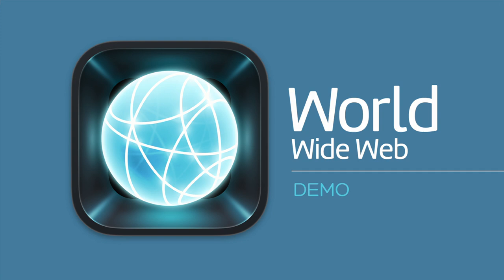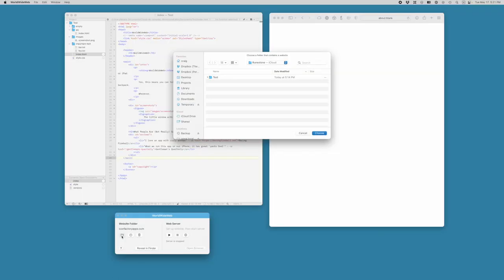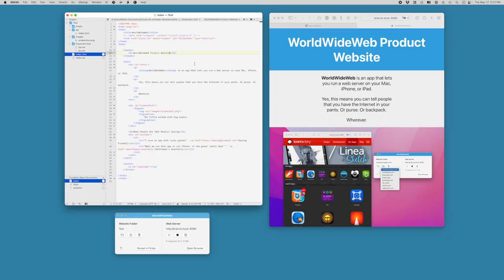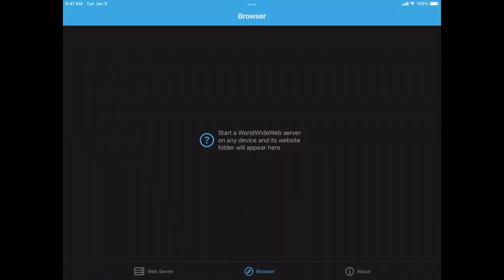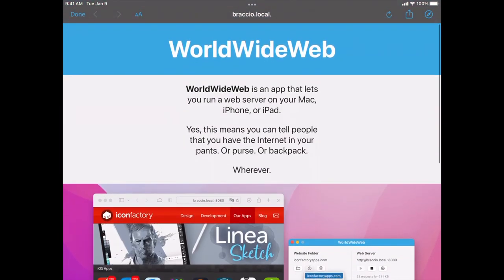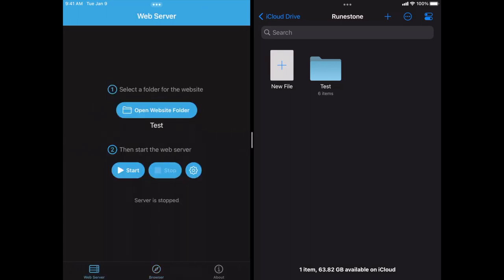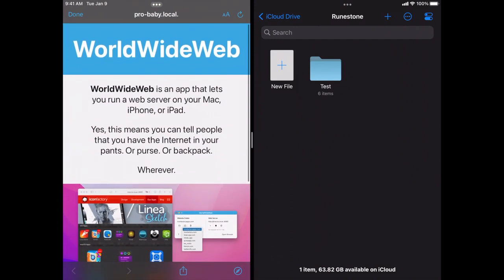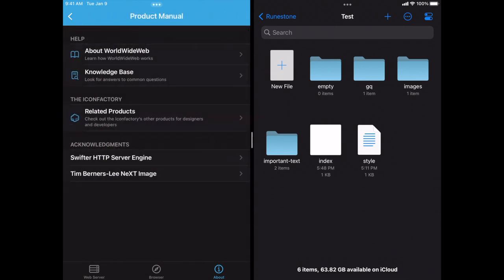WorldWideWeb App Demo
The Iconfactory's Craig Hockenberry demos World Wide Web. A personal web server that let's you preview websites across both macOS and iOS quickly and easily.